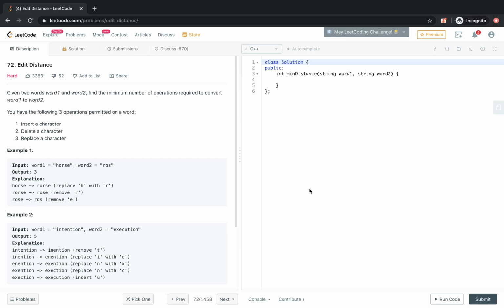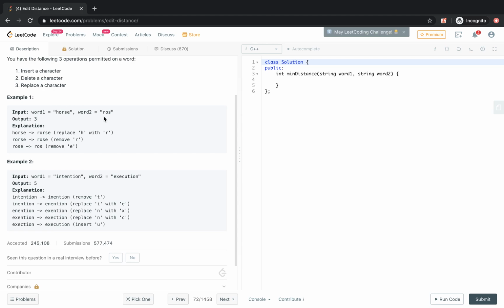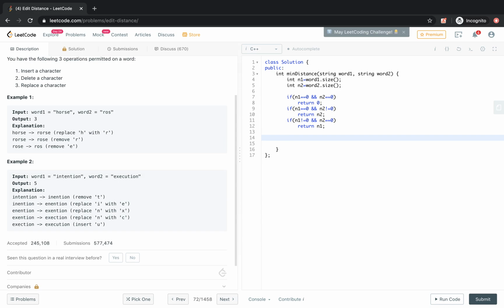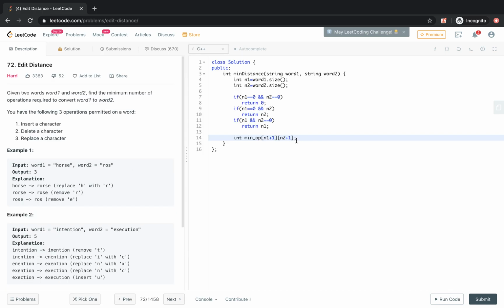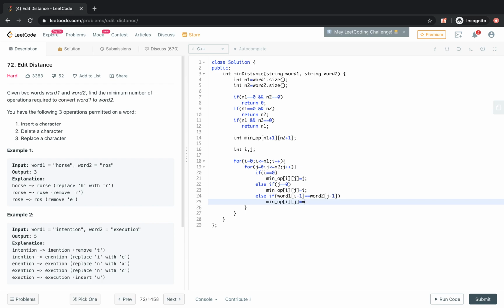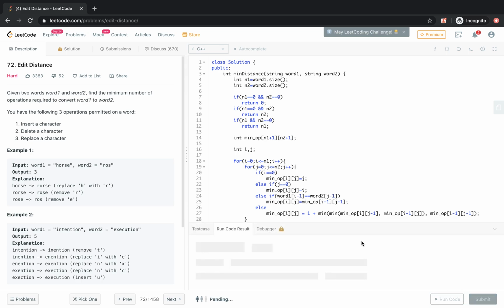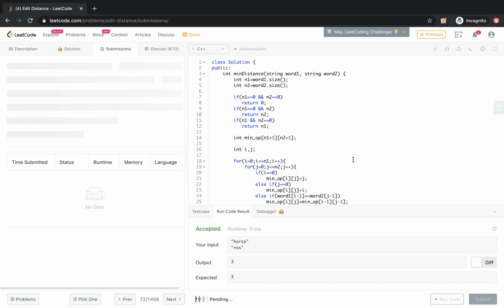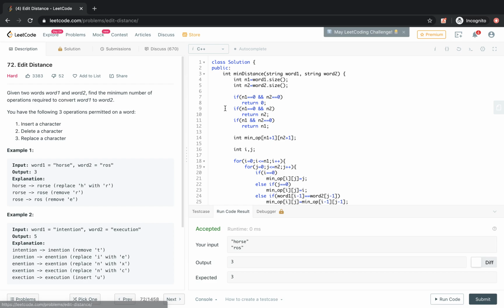72. Edit Distance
Solution in C++ with proper explainations of LeetCode Hard Problem [72] Edit Distance